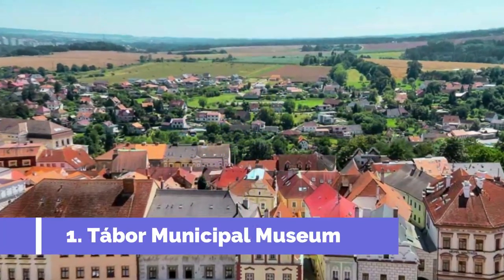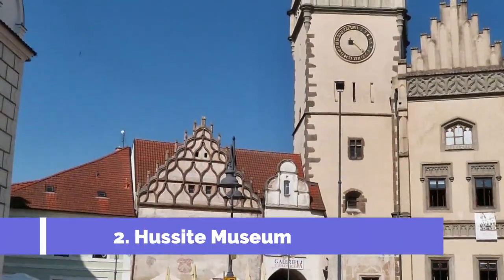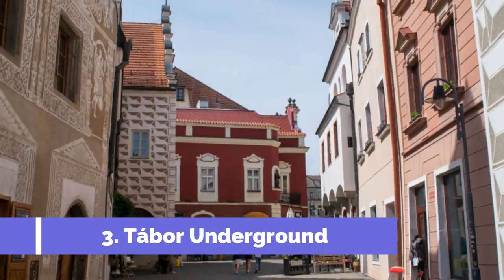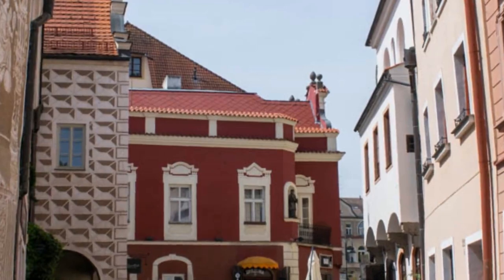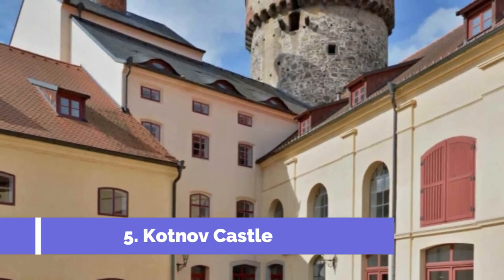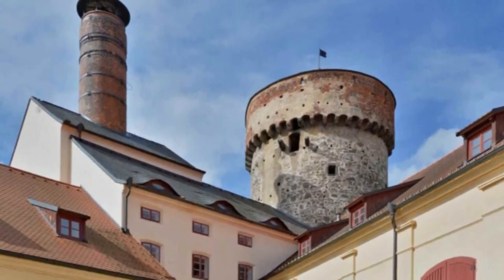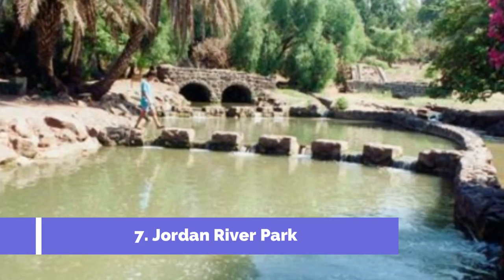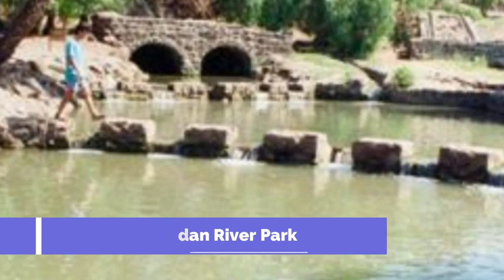Top 10 Best Tourist Places to Visit in Tabor | Czech Republic - English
Tabor is one of the biggest tourist attractions in Czech Republic having many best places in Tabor. So to help you figure out the places you need to try, we've gathered up a bucket list of the best Places in Tabor that you won't regret going to.

There are many beautiful places in Tabor. Czech Republic has some of the best places in Tabor. We collected data on the top 10 places to visit in Tabor. There are many famous places in Tabor and some of them are beautiful places in Tabor. People from all over Czech Republic love these  Tabor beautiful places which are also Tabor famous places. In this video, we will show you the beautiful places to visit in Tabor.